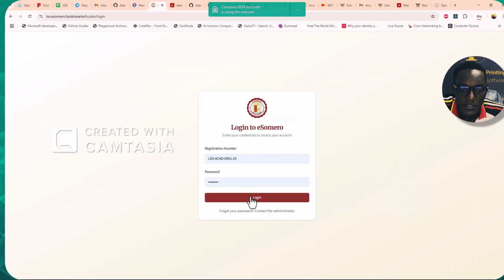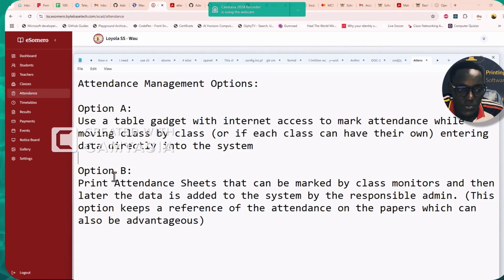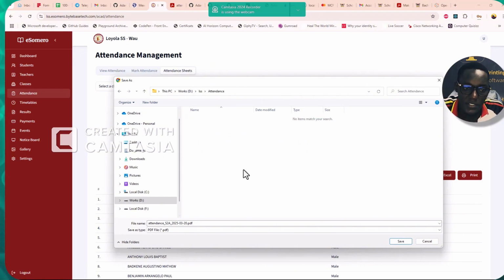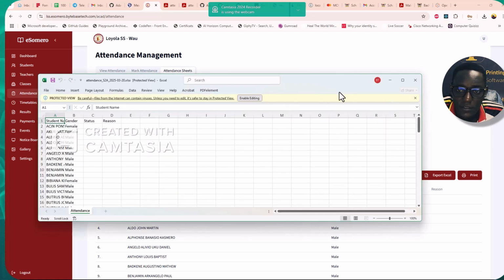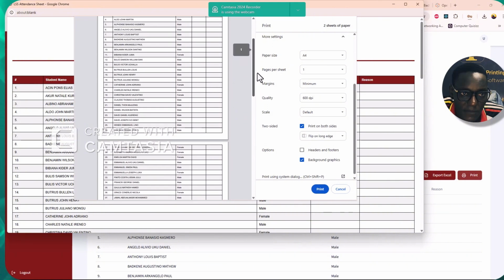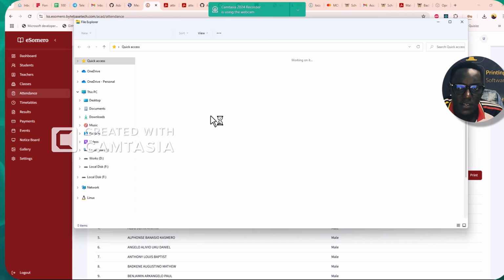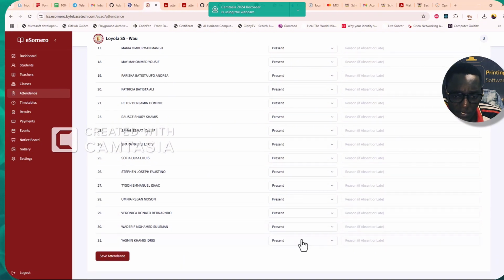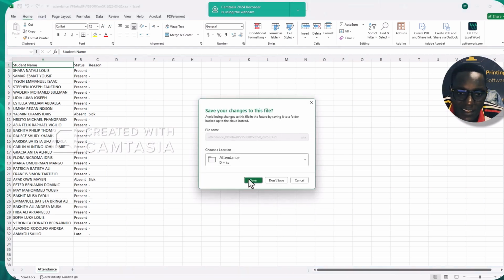LSS eSomero School Management System - Attendance Management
This is a guide on how to manage and work with Student Attendance. It show how to fetch and print or export attendance sheets, viewing student attendance as well as marking the attendance and printing or exporting it. @BytebaseTechnologies  @loyolasswau5954